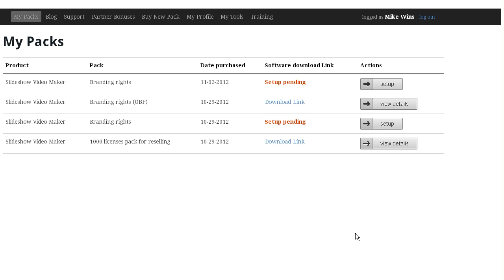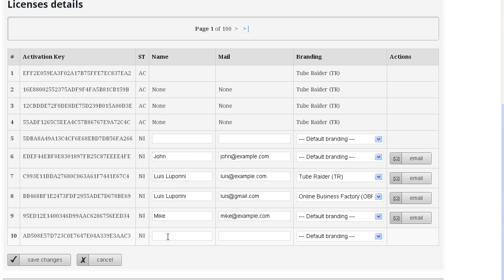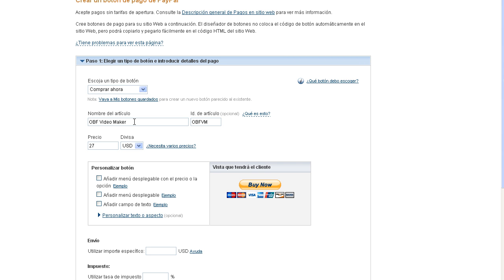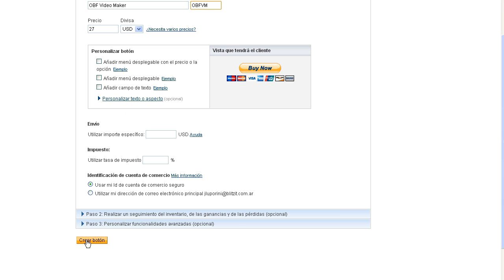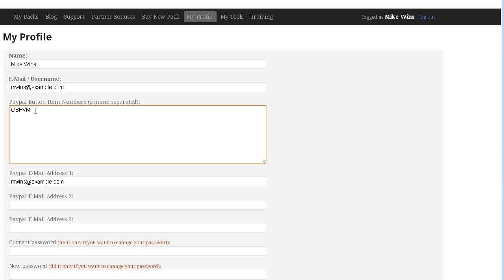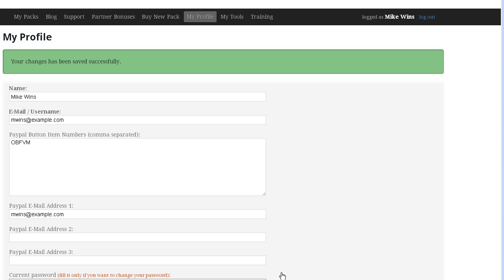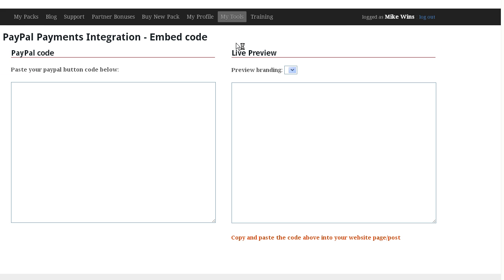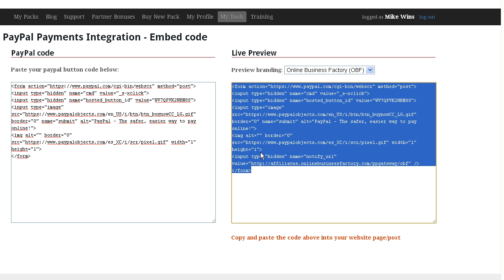Slideshow Video Maker Partners - Payment Integration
A new release for our partners.You can now set and forget, since we will take care of delivering the activation keys to your customer ONLY when you receive their payment.